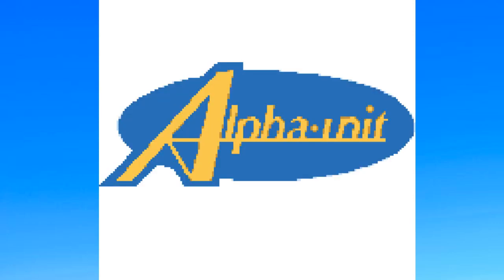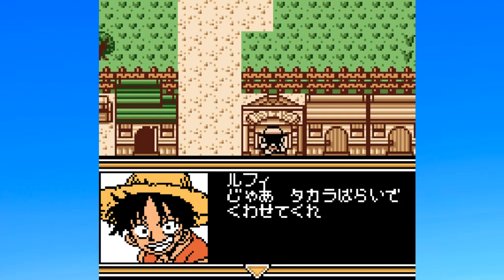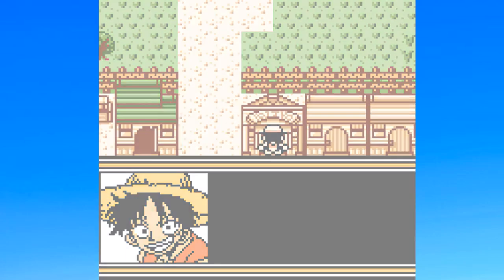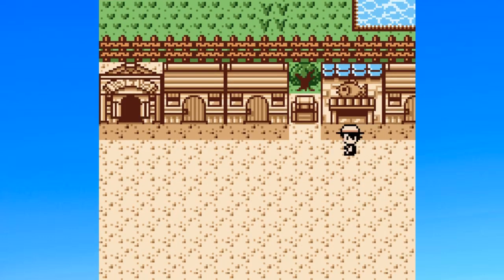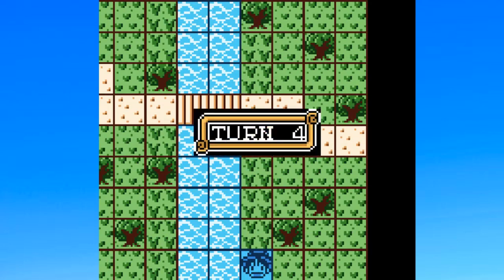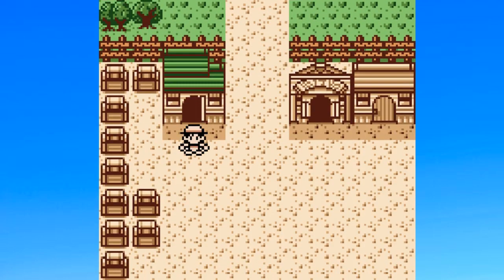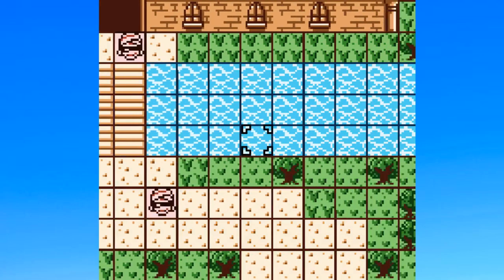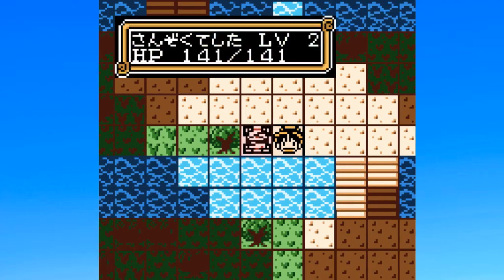From Tv Animation - One Piece: Gum Gum JRPG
Wokey finds out that there is a One Piece GBC game and decides to show off the first level of it!